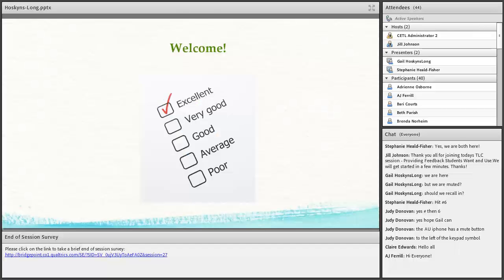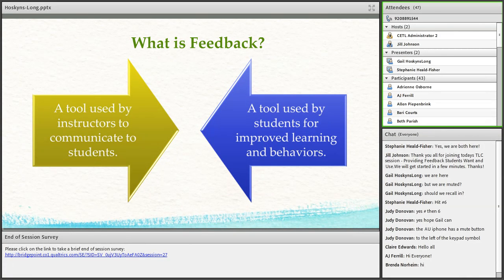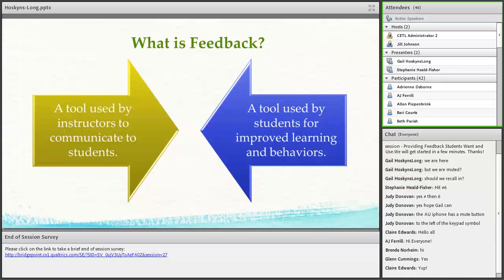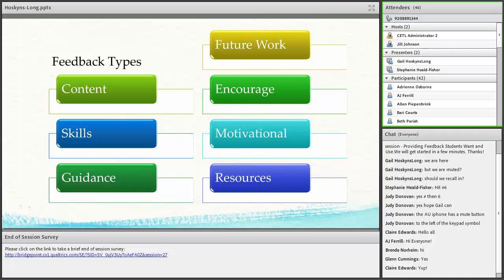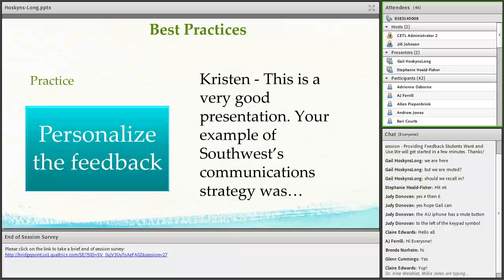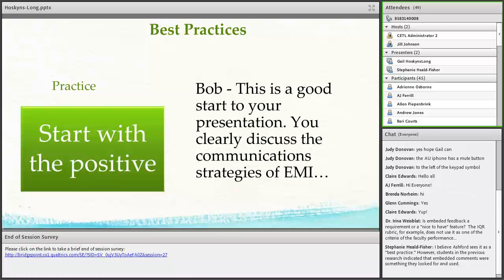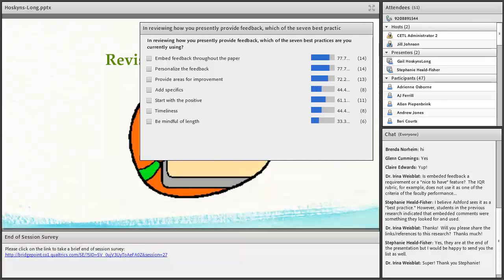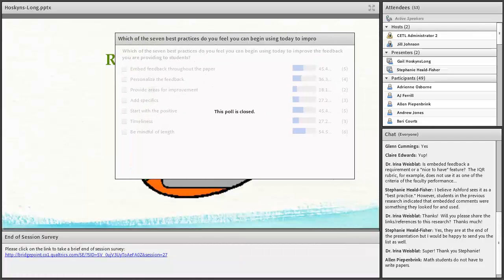TLC15 | Providing Feedback Students Want and Use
Presenter: Dr. Gail Hoskyns-Long, Dr. Stephanie Heald-Fisher
Summary: Students have differing motivators for attending college. Learning is at the center of their collegiate goals. Instructor feedback plays a critical role in this learning experience. This is especially true in the online environment where in-person contact between students and professors is lacking. Online students rely on the feedback from their instructors to improve their work and enhance their learning experience. Instructors looking to enhance learning, increase instructor presence, and communicate with students can do so through feedback. Despite the efficacy of providing feedback to students, this area continues to be a source of disconnect between students and faculty. Faculty members feel that students are not using the feedback provided. Recent research on the topic reveals that students are not always incorporating the feedback as they progress through their assignments. The study showed that online instructors typically include a letter or score grade as well as comments on the content of the students work. Students are also looking for encouragement, guidance, motivation, and ways to improve future work. This study indicates that these items are less frequently provided in instructors’ feedback. The presentation will involve the participants interacting by briefly evaluating mock-up assignments and then evaluating the effectiveness of their own feedback. We will provide the results of our study as well as recommended best practices so faculty can develop feedback students want and will use. We feel our presentation will promote improvements in the way faculty grade and will have a positive impact on student learning.